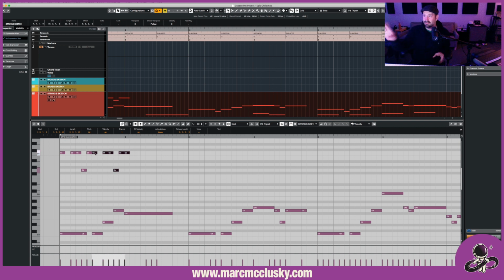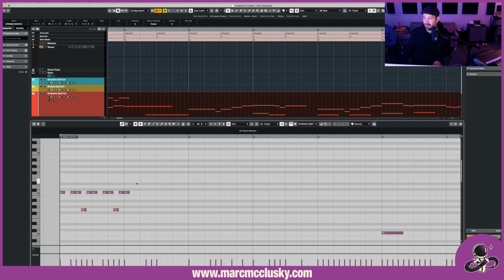Junkie XL Brass Epic Holiday Music Composing 2 of 3